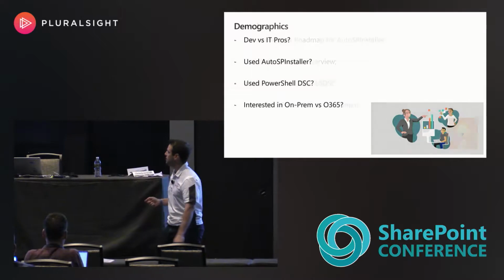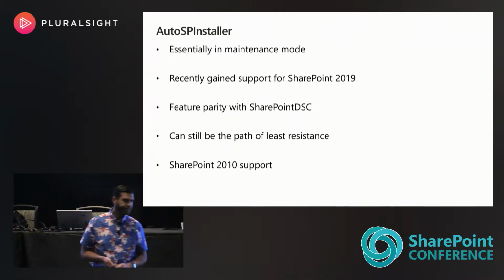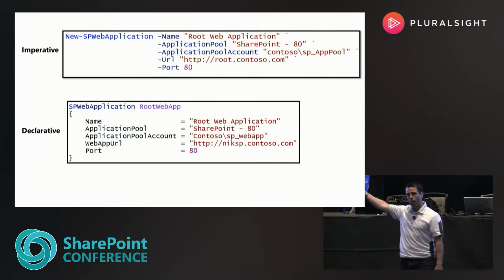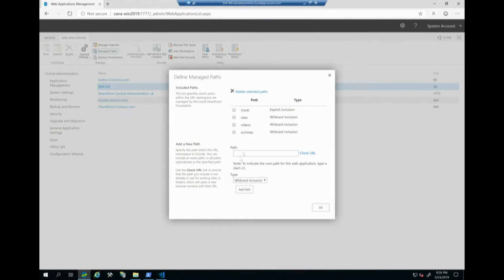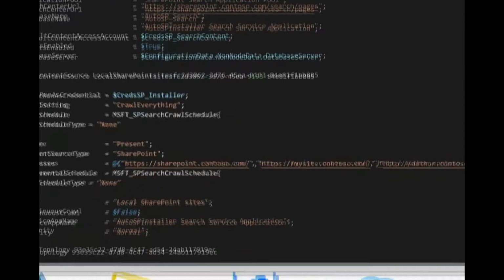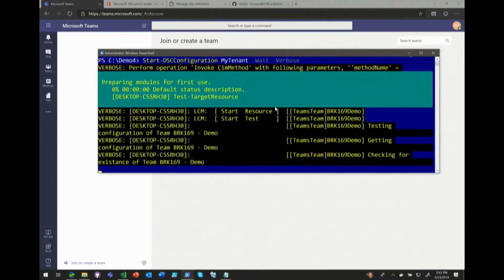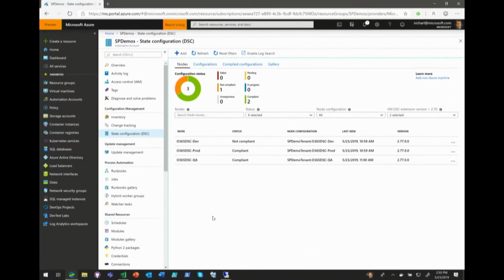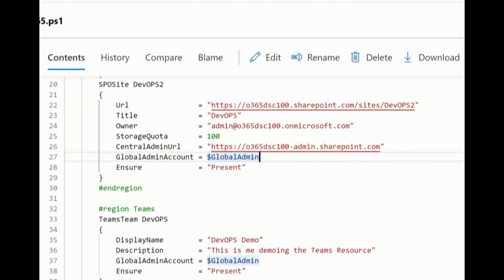IT Pros, Get Relevant Upsilling for Today's Cloud - SPC19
Tools like AutoSPInstaller, the SharePoint Management Shell, and stsadmin have been very useful for on-premises IT Pros for over a decade now, but today's IT landscape has evolved! Want to stay relevant? In this session by Brian Lalancette and Nik Charlebois, come and learn about the current status of SharePoint automation and management, and prepared to be surprised about how little it takes to get up to speed.